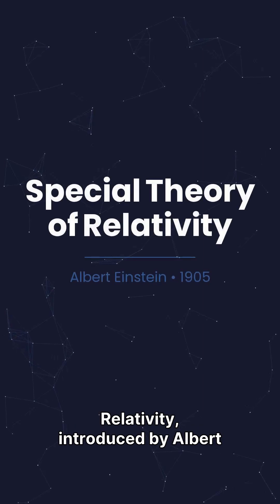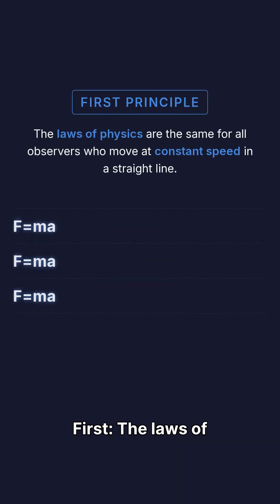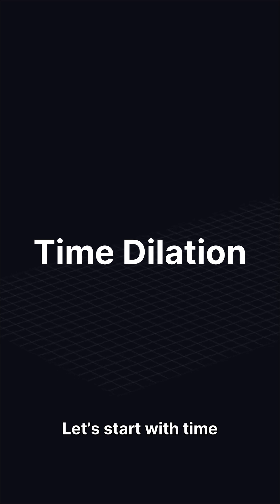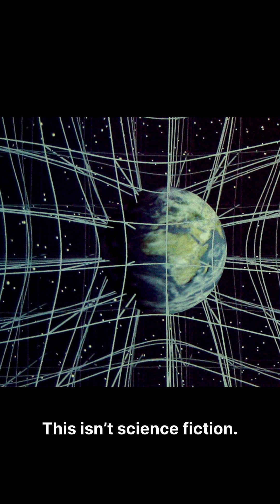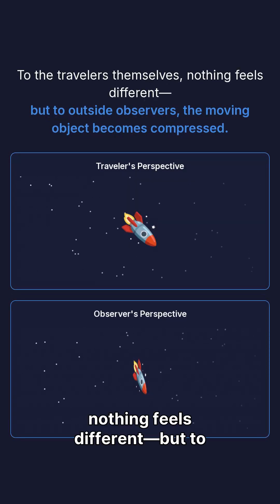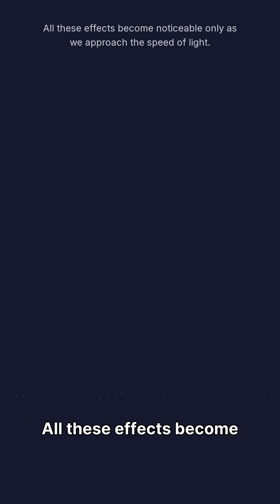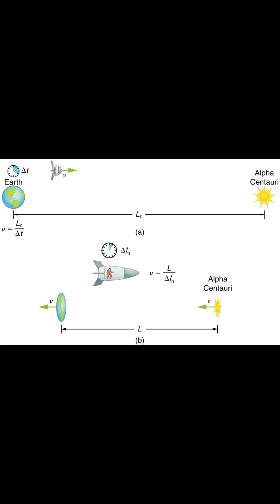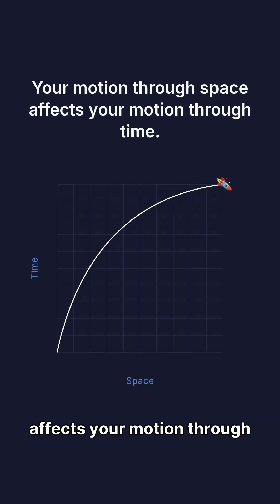Special Relativity according to Einstein explained simply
This video gives a fast and clear introduction to Einstein’s Special Theory of Relativity. With engaging visuals and simple explanations, it explores the ideas of time dilation, length contraction, the speed of light, and the famous equation E = mc². A concise and modern overview of one of the most important theories in physics.